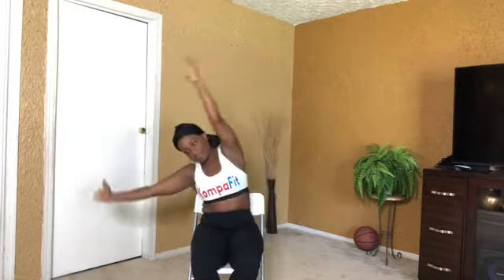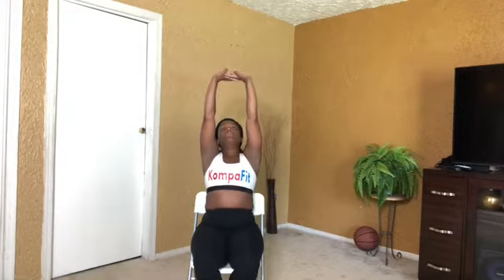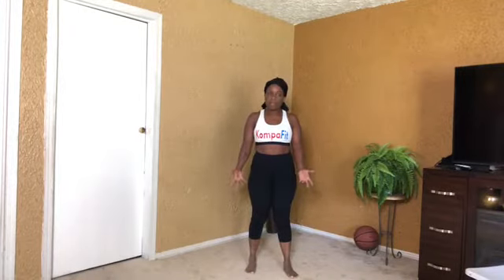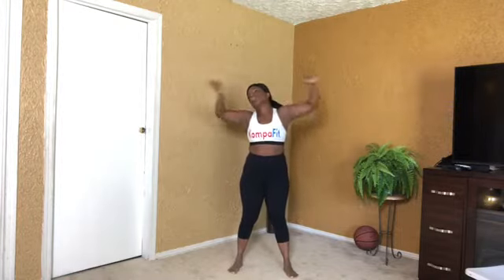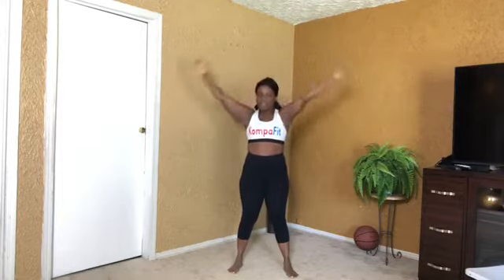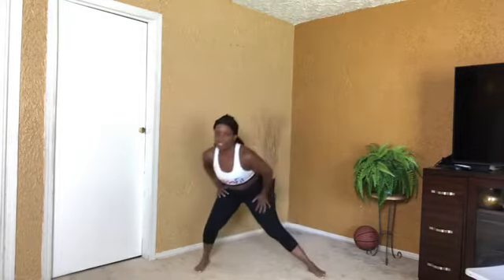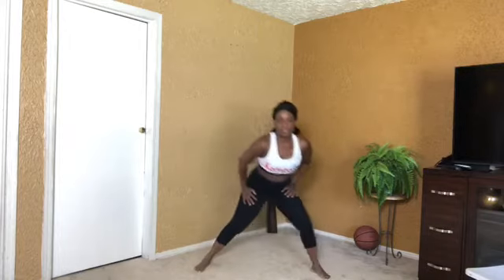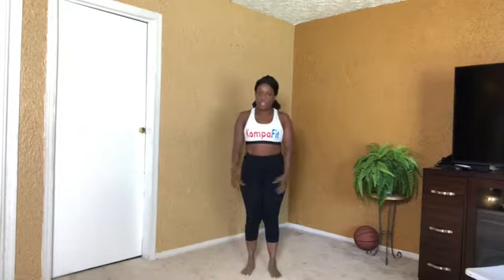What workout do you go to when time is limited? Getting to know KompaFit Day 20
Today's Question:
What workout do you go to when time is limited?
Getting to know KompaFit Day 20

I'm grateful for every one of you